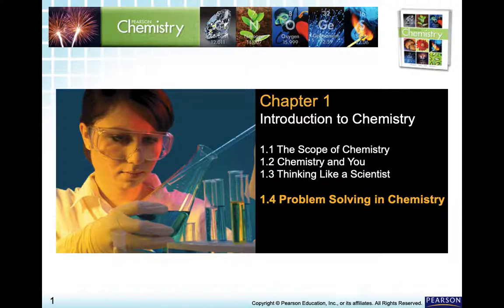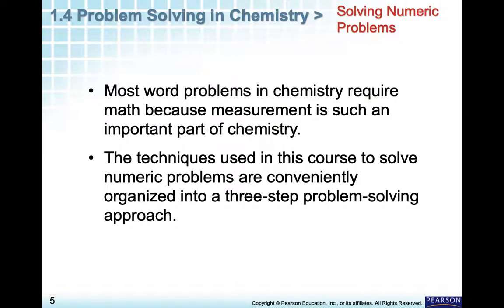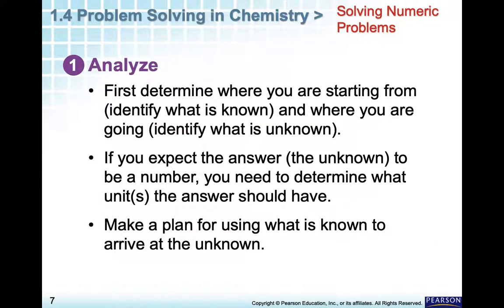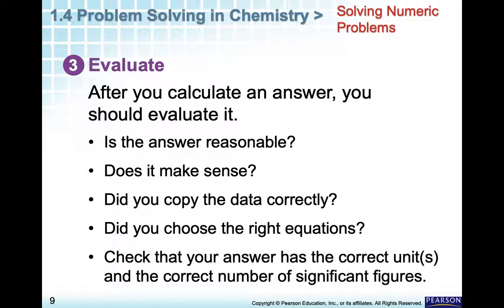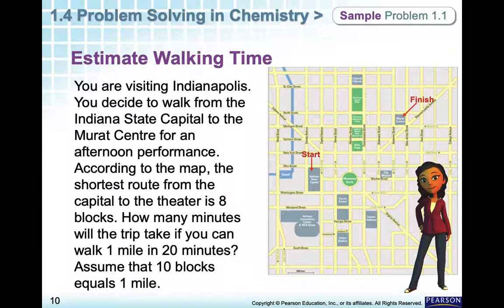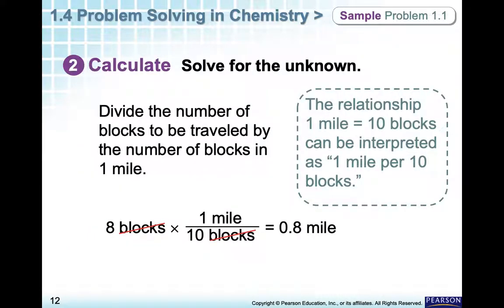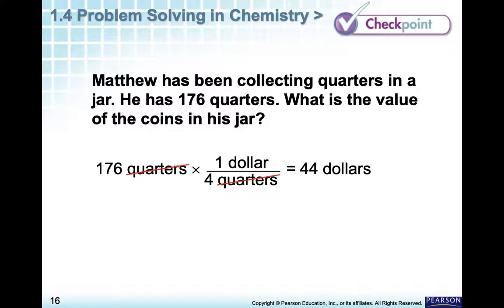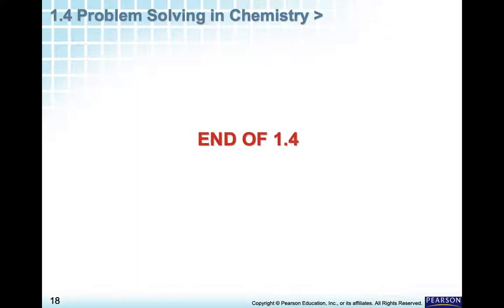Chemistry review 1 4